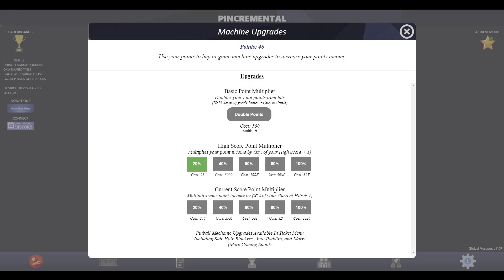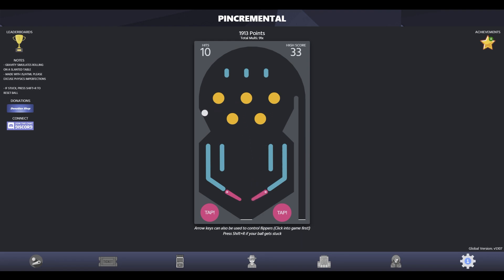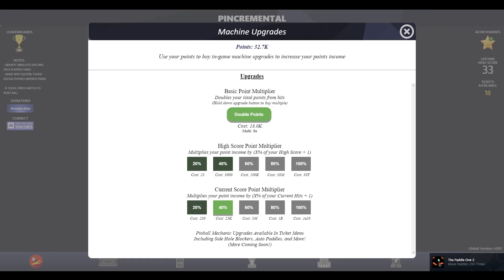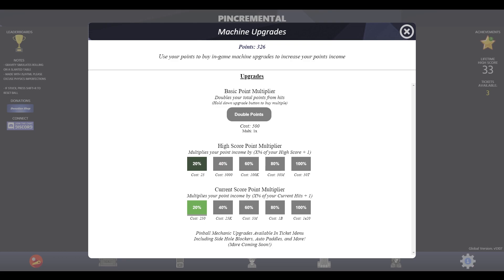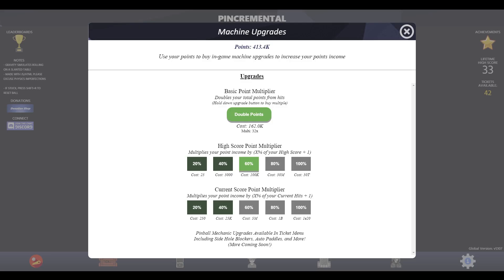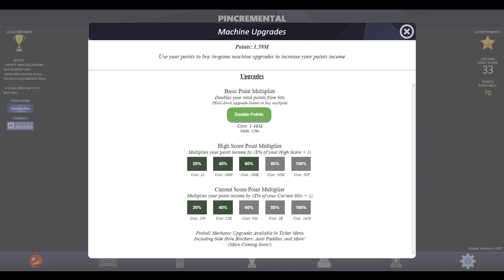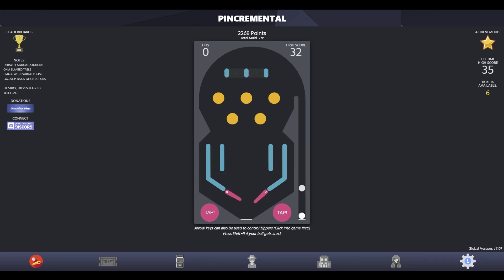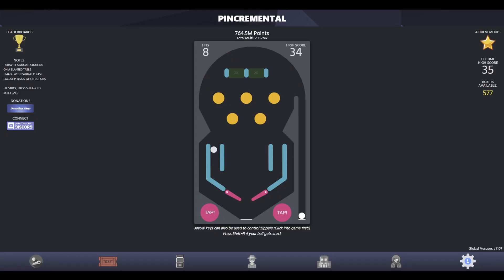I got OP SO QUICKLY in Pincremental!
Boy click button. Button make number go up. Boy click button. Button make number go up. Boy click button...

Steam page for the game!